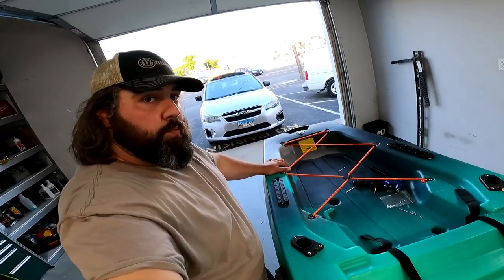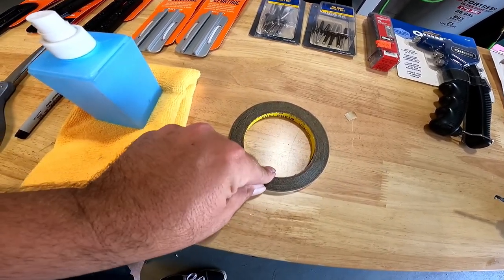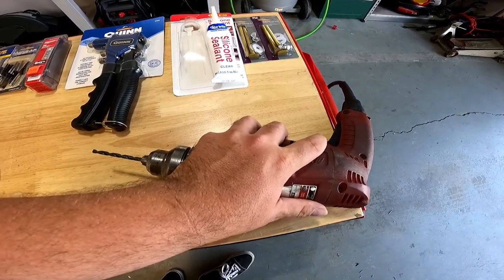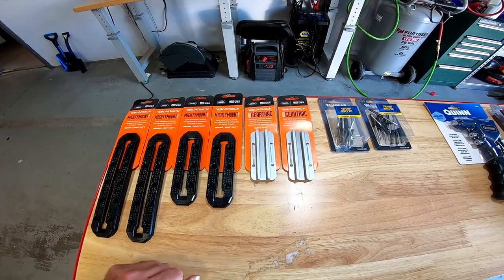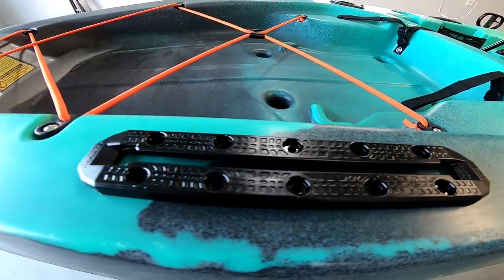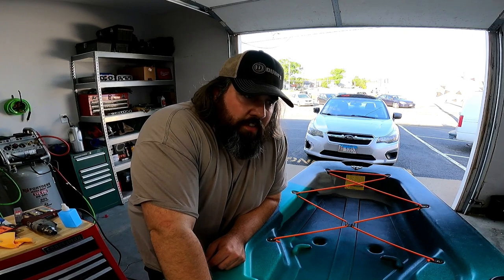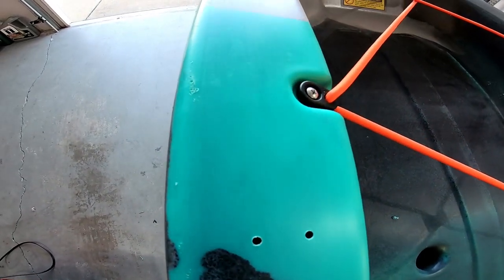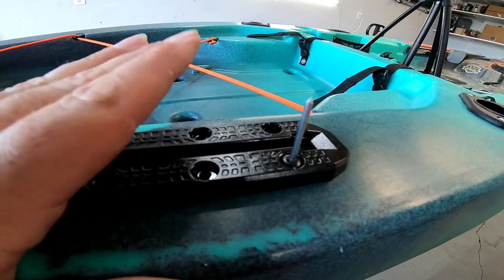Install YakAttack Mighty Mount XL On Old Town Sportsman 106 (Or Any Kayak) Without Screws!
Getting ready for a lot of content on the Old Town Sportsman 106 starting with improving video quality. IN order to Mount another GoPro behind me I have to install an accessory rail using the YakAttack Mighty Mount XL. I do this installation without the included stock screws, but instead use water tight pop rivets. This install should work on just about any kayak or flat mounting surface.